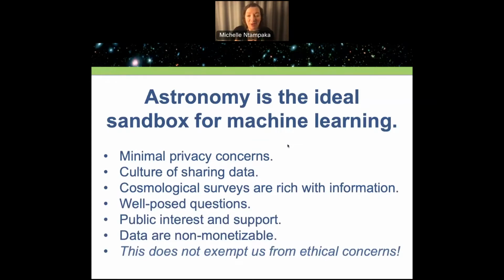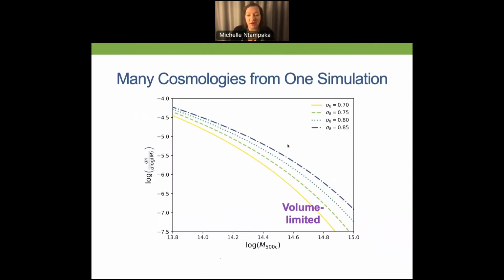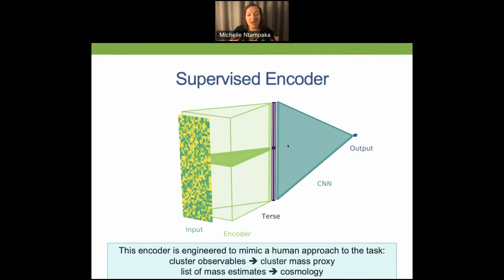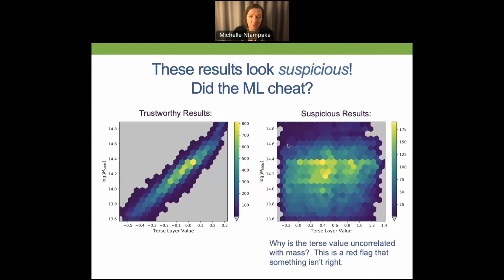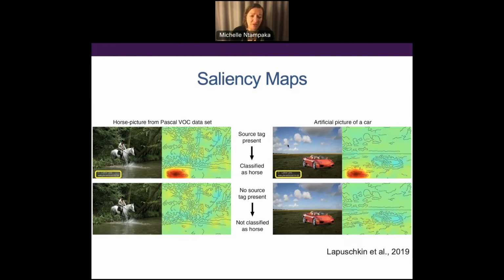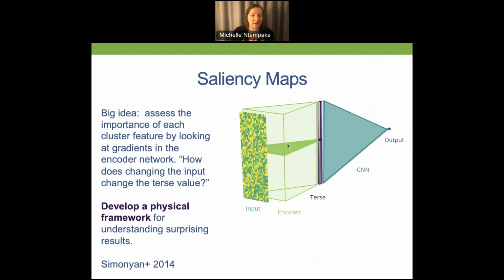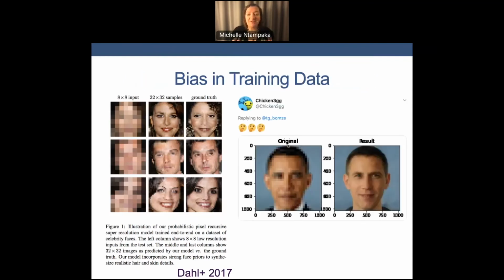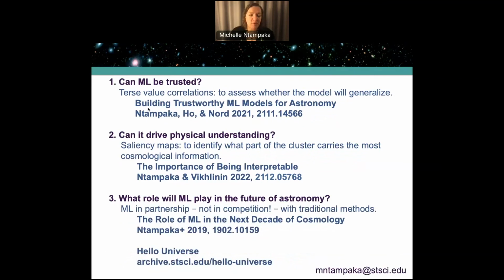Michelle Ntampaka | Machine Learning for Cosmology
Talk title:
Machine Learning for Cosmology
Speaker:
Michelle Ntampaka

Talk abstract:
Astronomy is entering an era of data-driven science, due in part to modern machine learning (ML) techniques that enable powerful new data analysis methods. This is a shift in our scientific approach and requires us to ask an important question: Can we trust the black box? In this talk, I will highlight opportunities and challenges for creating trustworthy ML to interpret galaxy cluster observations. I will show examples of how machine learning can be used, not just as a tool for getting “better” results at the expense of understanding, but also as a partner that can point us toward physical discovery.